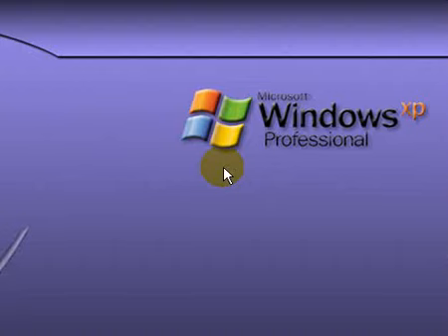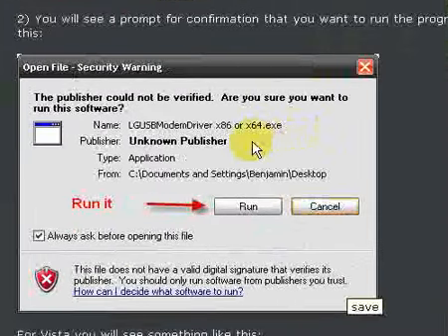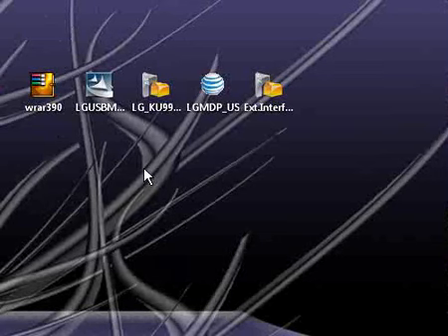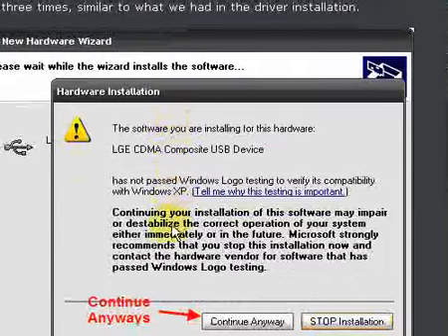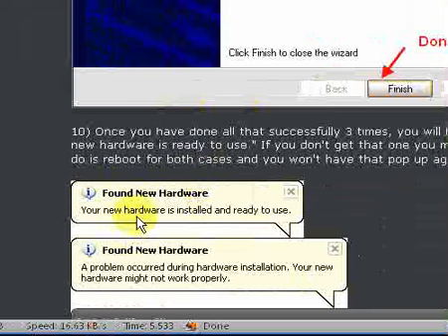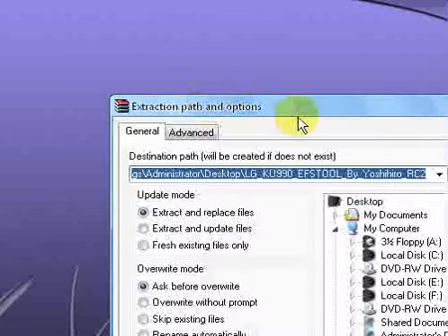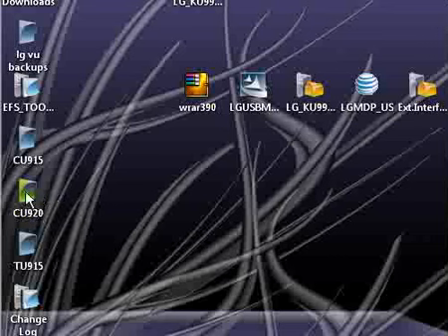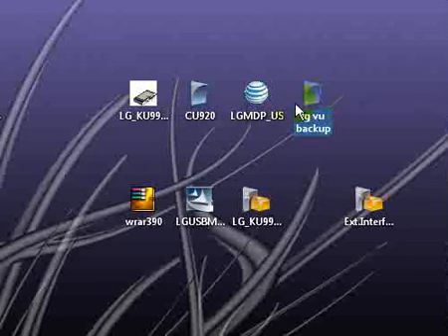Lg Vu Part 4 XP Only